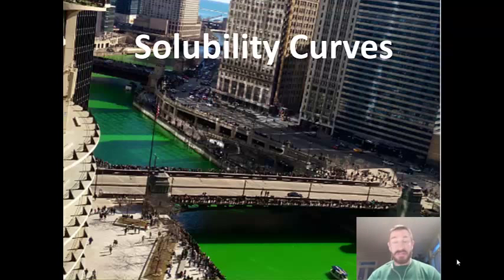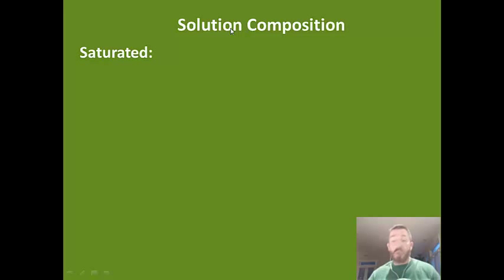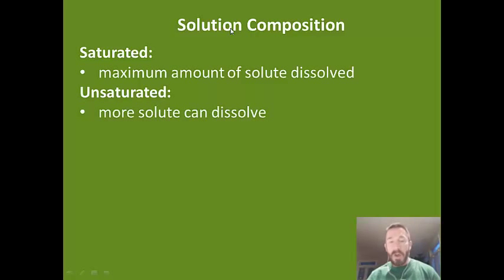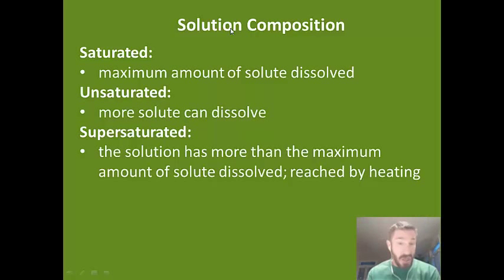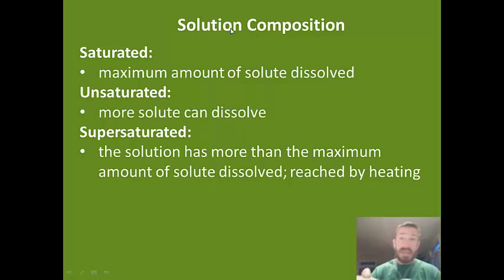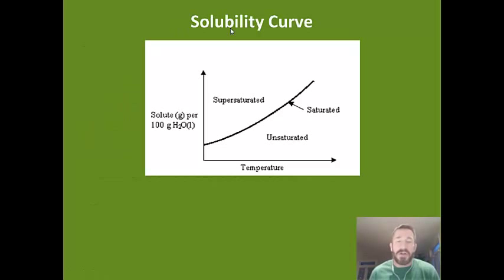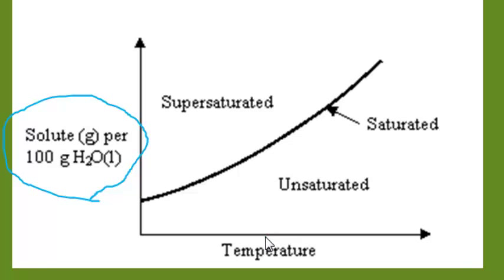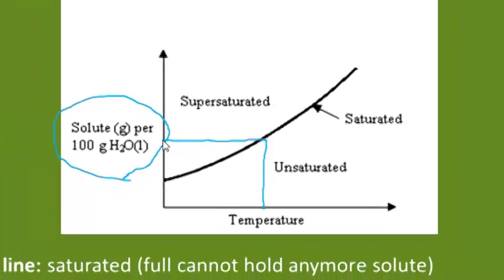Solubility Curves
Solutions